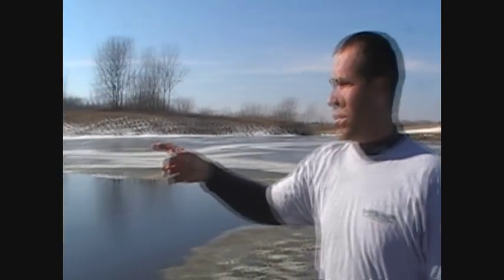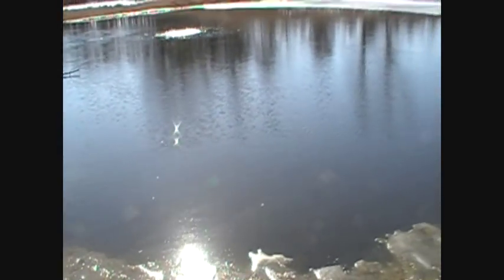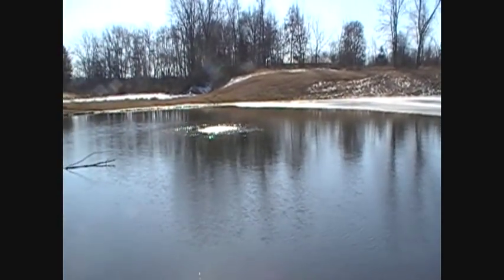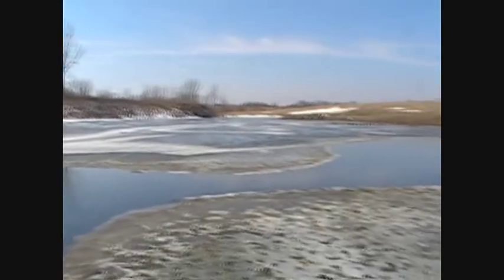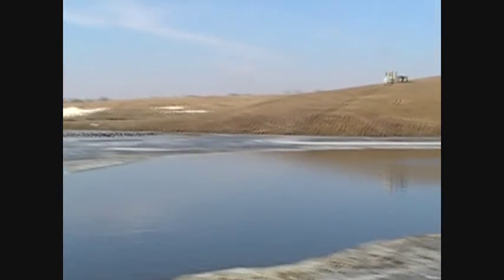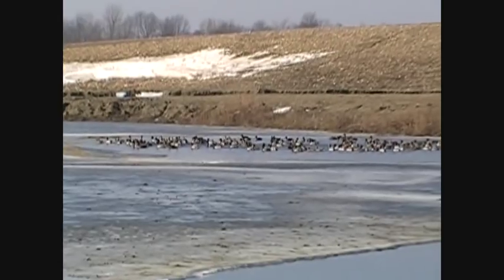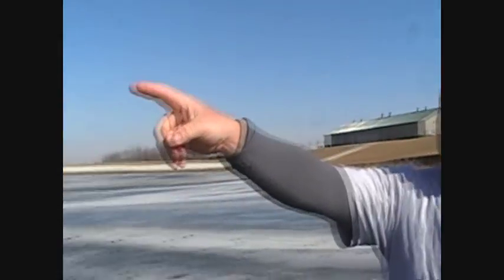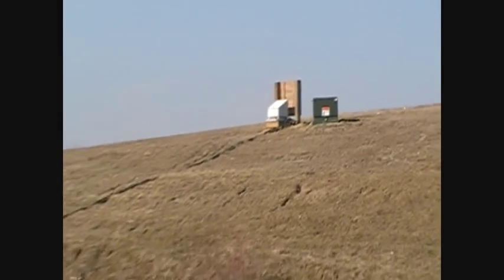Vertex Winter Waterfowl Aeration System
Vertex Air 6 coactive station aeration system on display at one of Herman Brothers Pond Management's featured properties: Otter Creek Preserve. We have 5 of these systems strategically placed on this farm that hold over 5,000 ducks and geese all winter long!